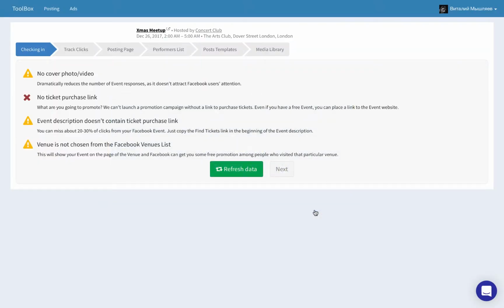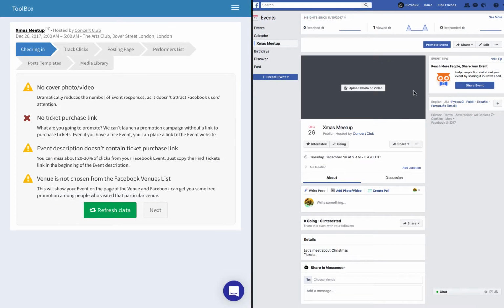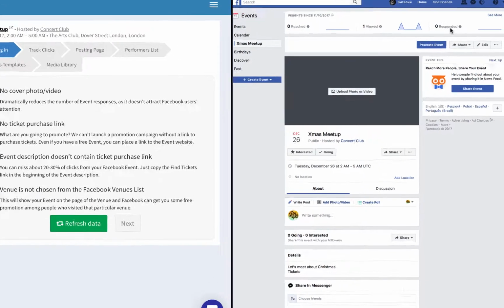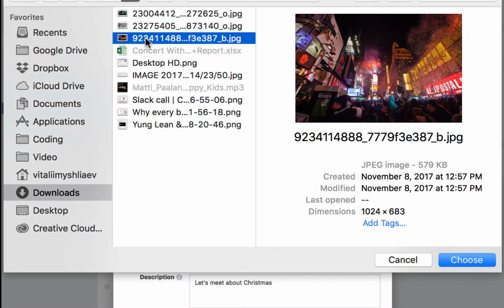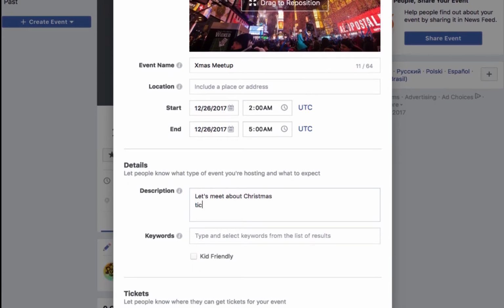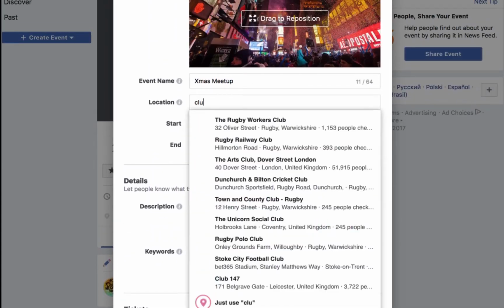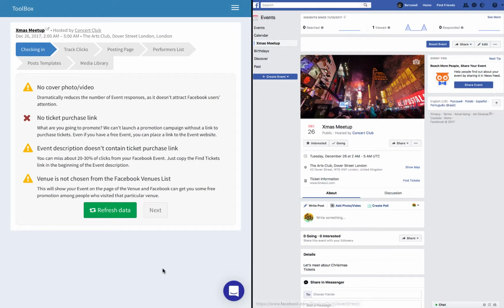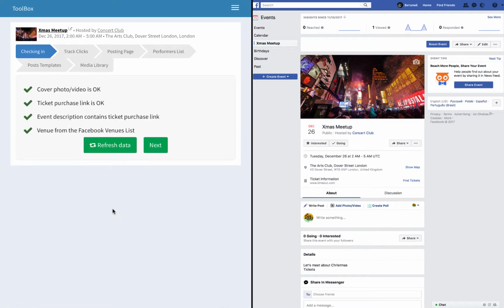2-3 Step 1: Data Check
How to check and prepare your Facebook Event before connecting to Event Marketing Toolbox